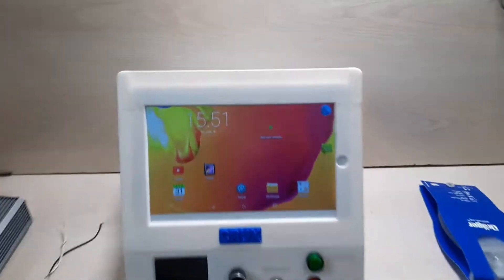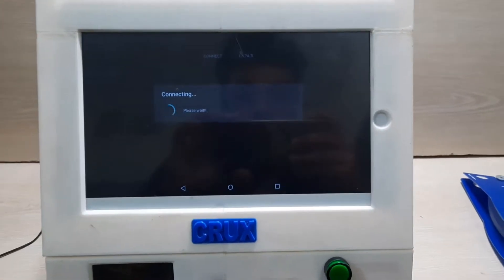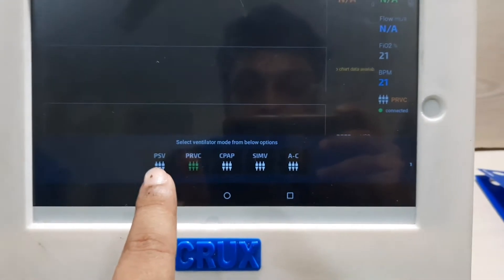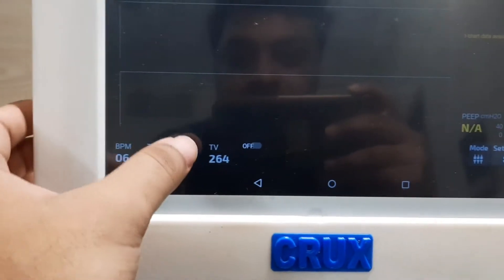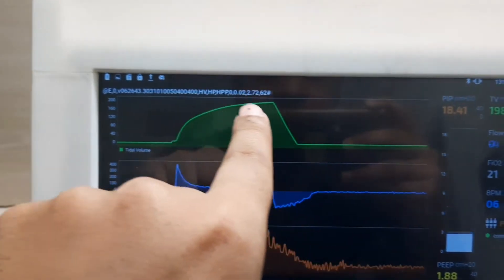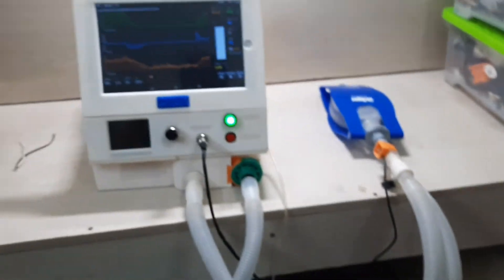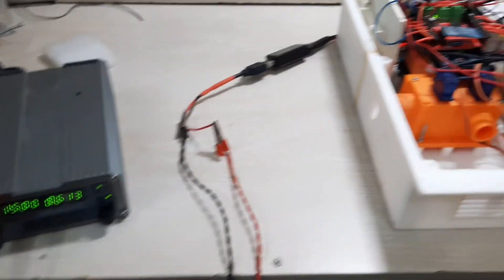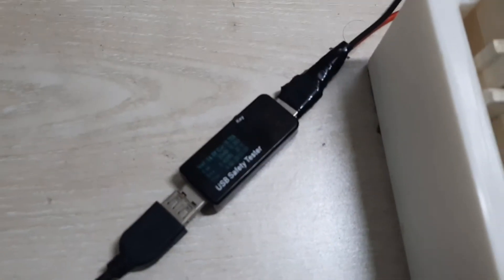Video 11:Turbine based, extremely power efficient DIY ventilator (5.5 to 8.5 Hours Backup) working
@Tech Mechanism